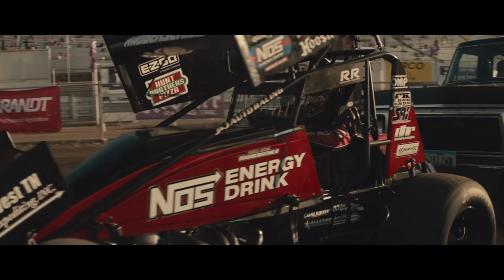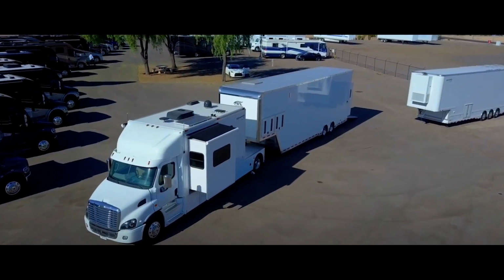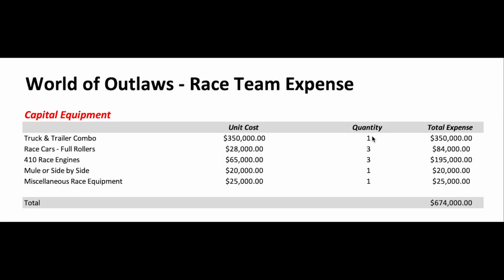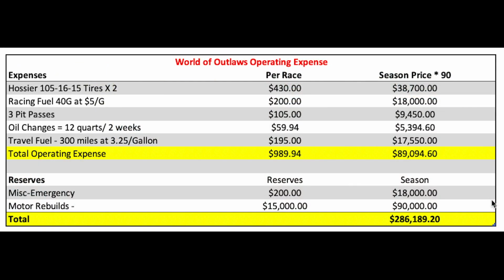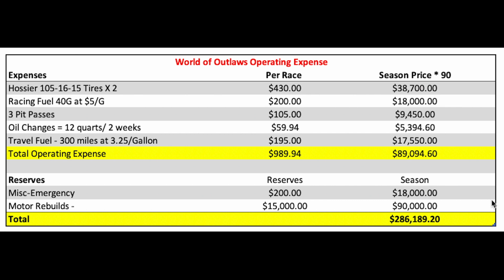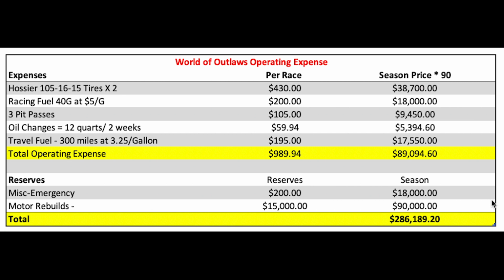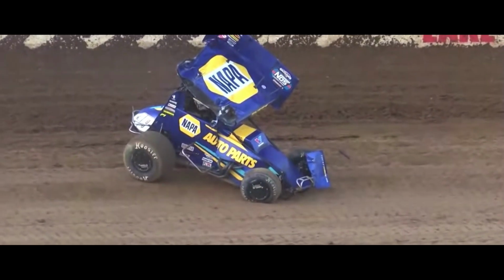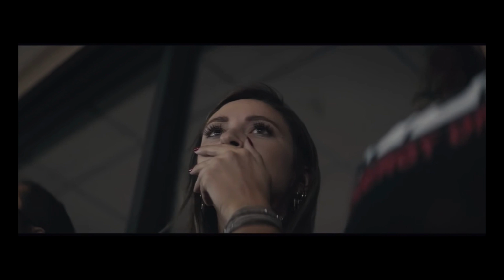World of Outlaws - The Cost to Run with the Boys!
Every racing fan at some point. . . likely thought to themselves what would it take to do this on my own. Whether that be racing at a local level or running with the best in the business. Here is a breakdown of the financials to give you a directional estimate as to how much it would take to field a WOO team for 2021.

All video credit is given to the following creatives:
Dirt Vision
World of Outlaws
Dirt Creative